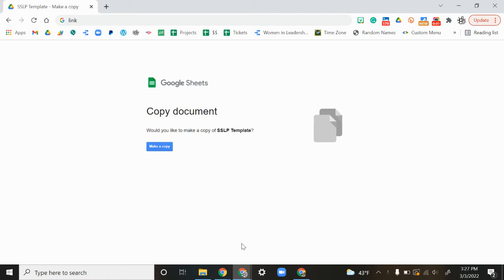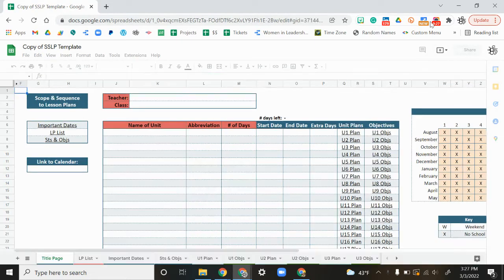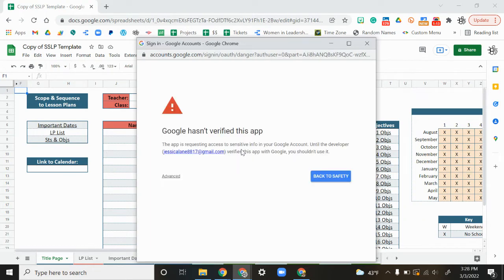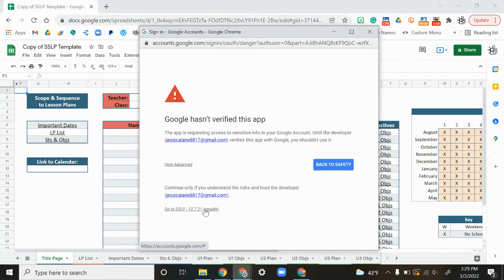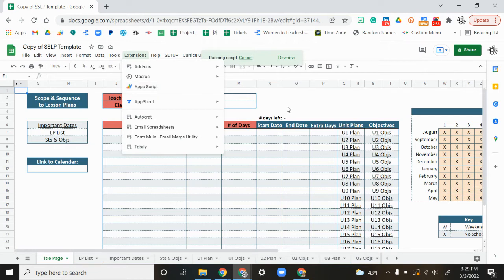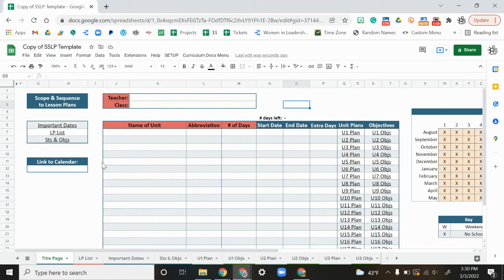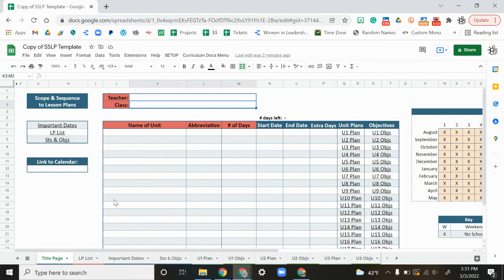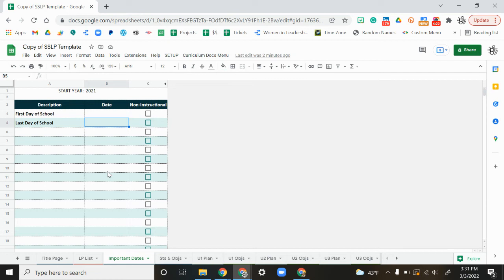Curriculum Documents - Video 1